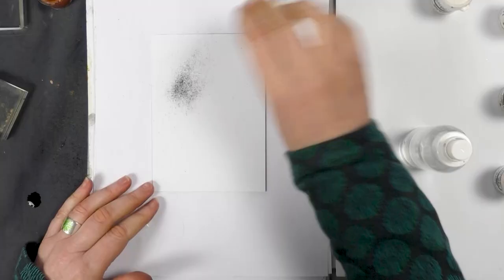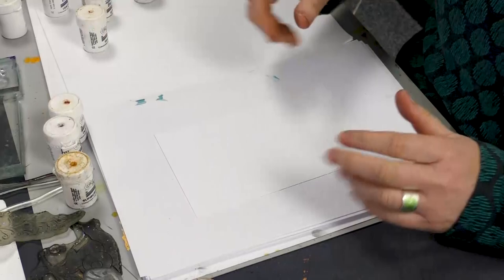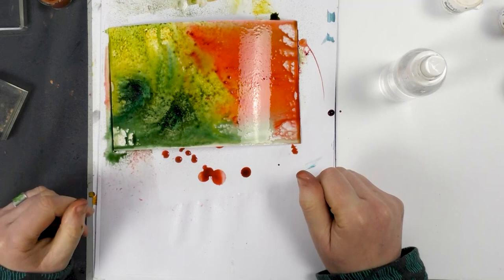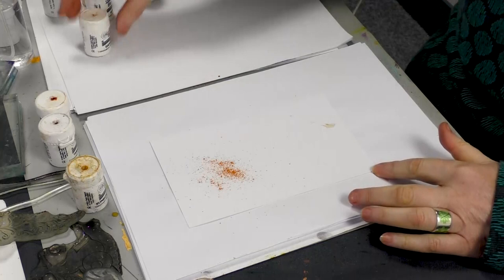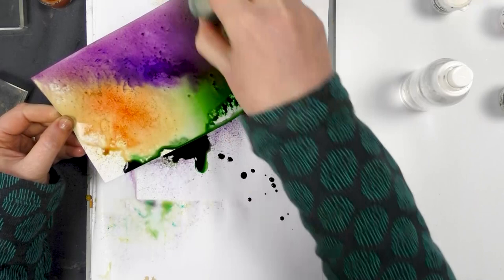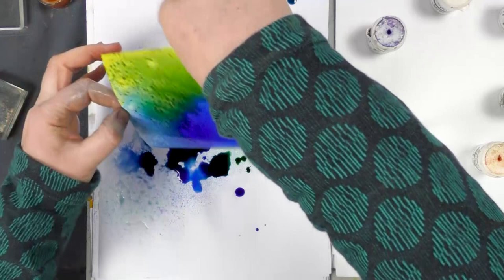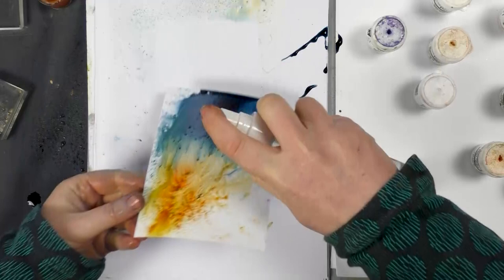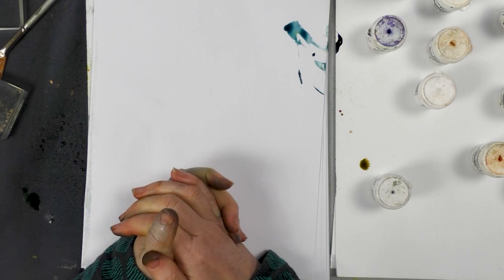Brusho Ink Backgrounds - A Lavinia Stamps Tutorial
Last week we were using backgrounds made using Alcohol Inks. In today's demo, Tracey creates a selection of bold and beautiful backgrounds using the powdered Brusho inks.